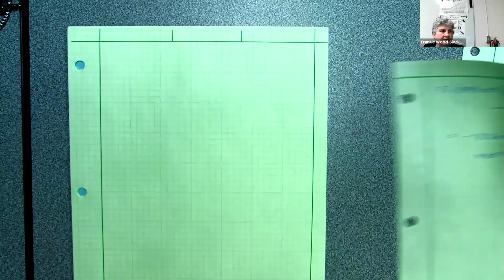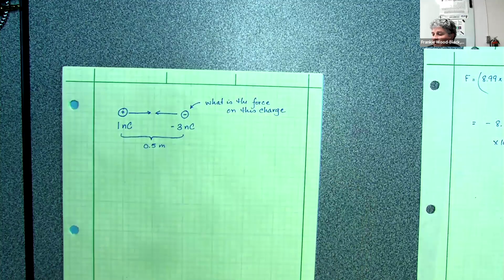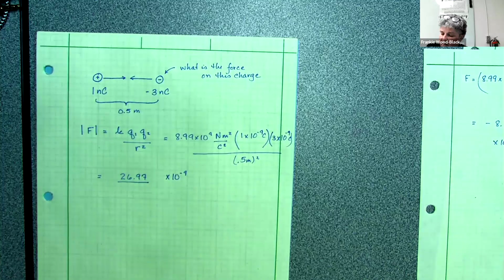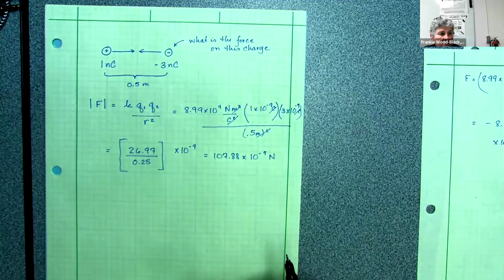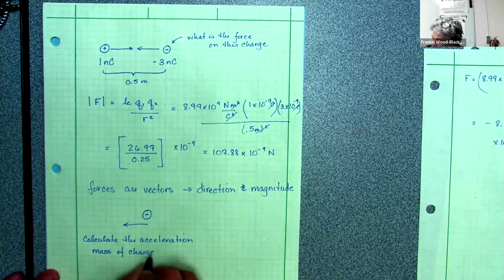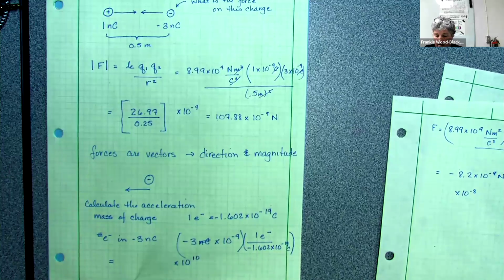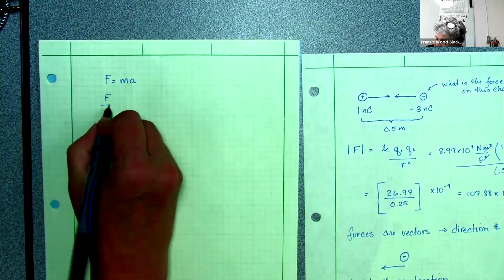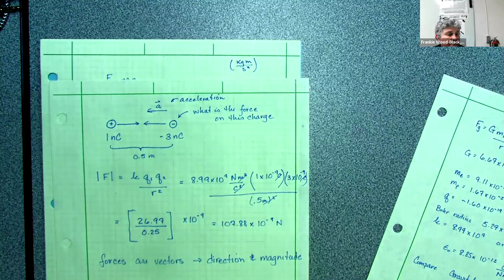Electrostatic Force between 2 charges and determination of acceleration